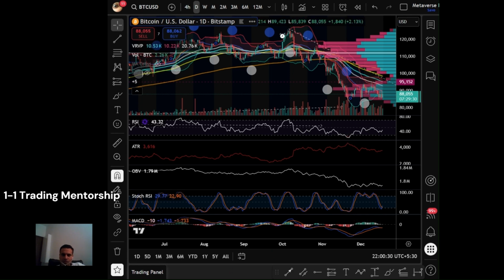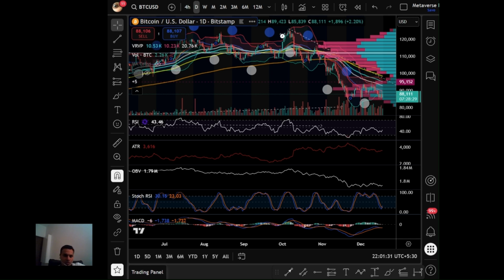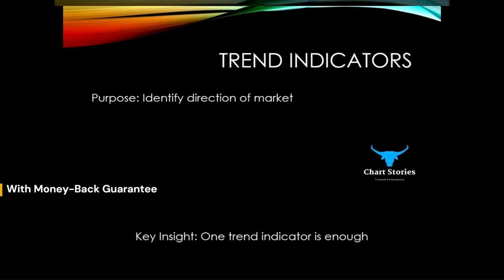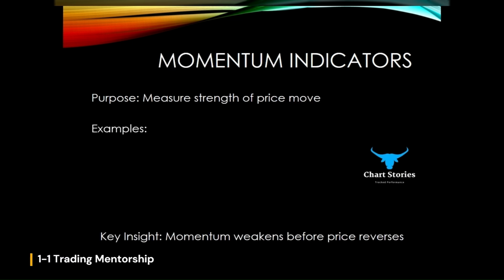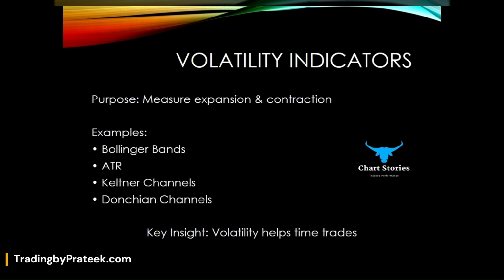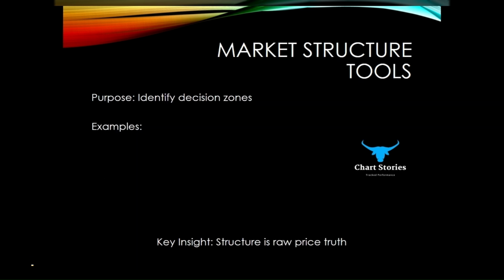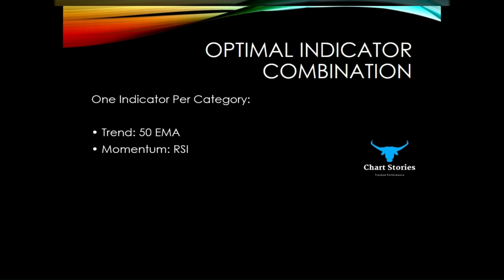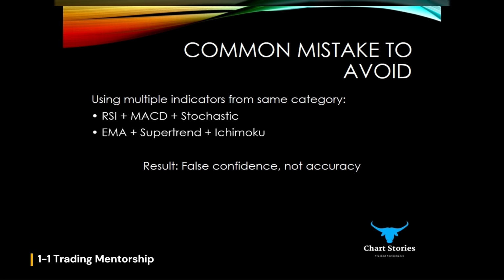The BIGGEST Indicator Mistake Un-Trained Traders Make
1) Check out my 1-1 mentorship program It comes with a Money Back Guarantee. If by following my rules you don't become a profitable trader, get your mentorship fee fully refunded.

Following my rules, if you don't become a Profitable trader, you get your mentorship fee refunded.

2) To trade stocks in US market, open a trading account at Vested Finance.

Most traders believe that using more indicators will improve their trading accuracy.
In reality, too many indicators often lead to confusion, false confidence, and poor decision-making.

In this video, I break down trading indicators in a simple, structured way by explaining the five core indicator categories every trader must understand:

Trend indicators

Momentum indicators

Volatility indicators

Volume indicators

You’ll learn why using multiple indicators from the same category does not improve your trading, and how professional traders combine one indicator per category to get a clearer view of price action.

This video is ideal for:

Beginner traders learning technical analysis

Intermediate traders struggling with indicator overload

Stock market traders and crypto traders

Anyone looking to simplify their trading system

🔍 Topics Covered in This Video:
Why most traders misuse technical indicators

How trading indicators actually work

Indicator categories explained in simple language

Trend vs momentum vs volatility indicators

Volume analysis and VWAP explained

Why price action and market structure matter

The optimal indicator combination for trading

Common indicator mistakes traders make

📈 Example Indicator Combination Discussed:
Trend: Moving Averages (50 EMA)

Momentum: RSI

Volatility: ATR

Volume: VWAP

Structure: Support & Resistance

If you want to stop chasing signals and start understanding how markets actually move, this video will help you build a cleaner, more professional trading approach.

Technical analysis explained simply

Stock market and crypto trading education

Long-term, evergreen trading concepts

NOT FOR: Not suitable for DayTraders or beginners. Positionaltrading followed on this channel is a long-term investment/trading strategy that involves holding stocks for a period of 1 week upto multiple months to years. It is a popular tradingstrategy among investors who want to make a significant profit from their investments but don't want to actively monitor the stockmarket on a daily basis